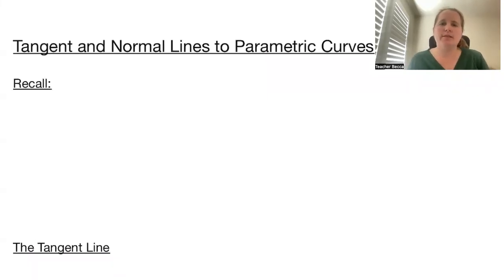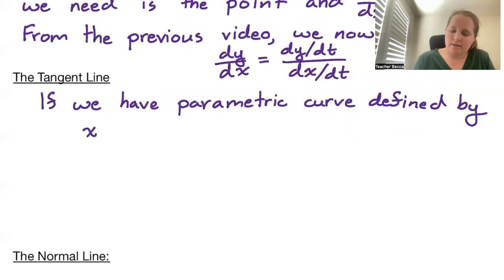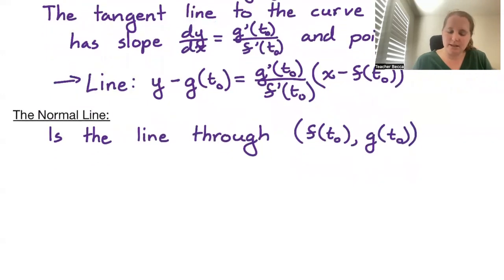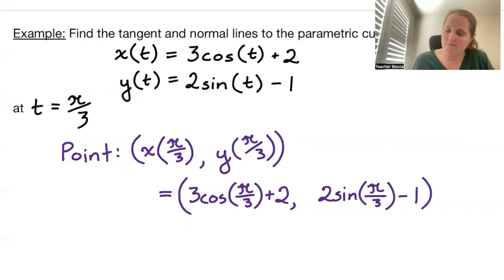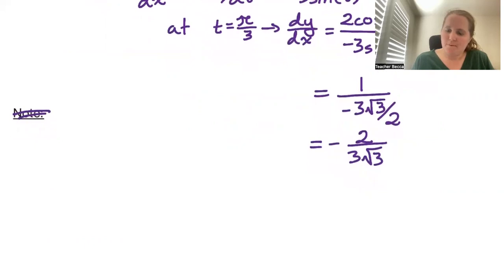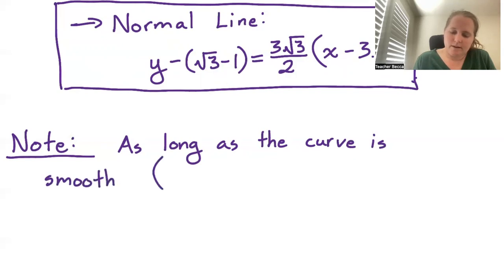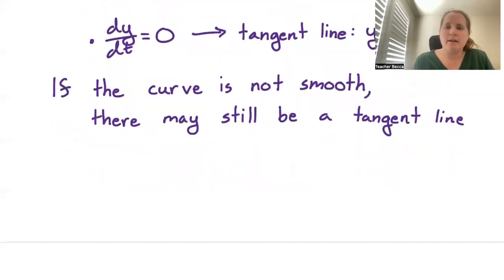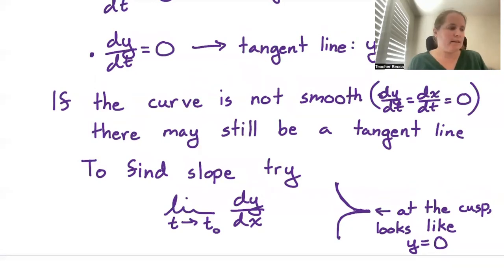Calculus 2, Section 9.3, part 2: Tangent and Normal Lines to Parametric Curves